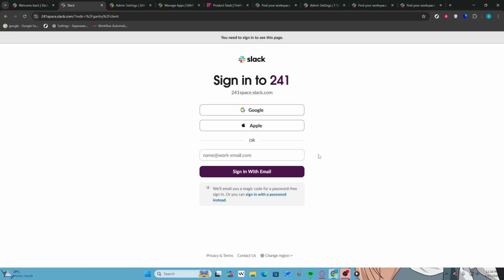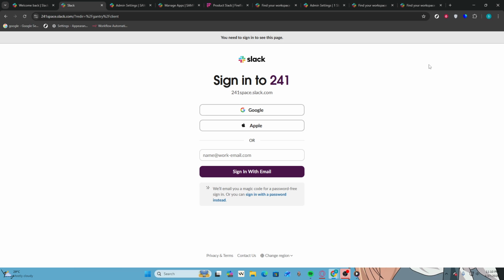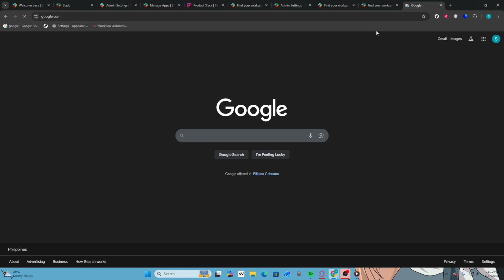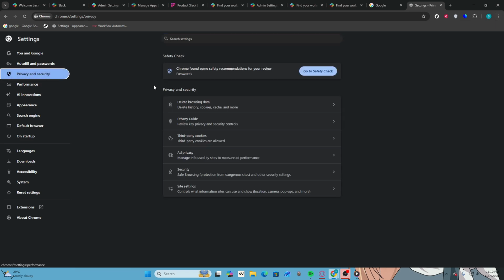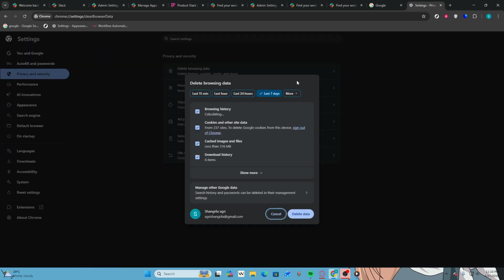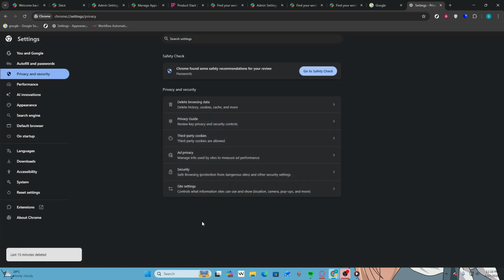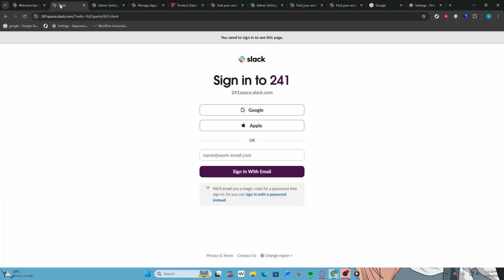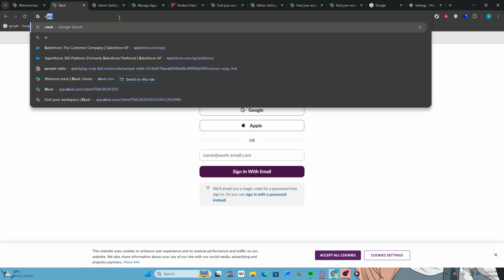How to fix Slack login issues[FULL GUIDE]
In today's Video we cover,How to fix Slack login issues.